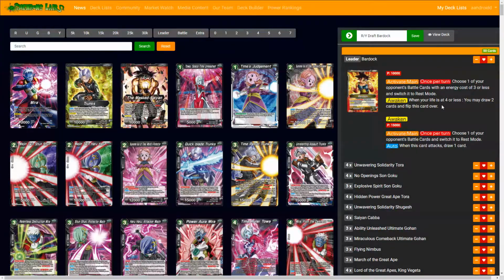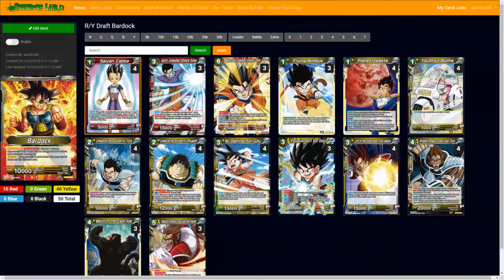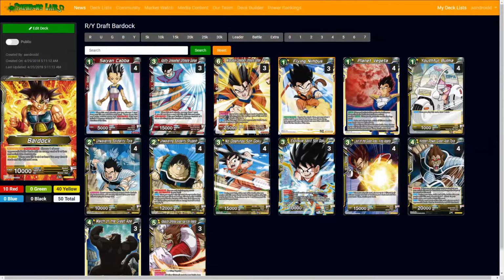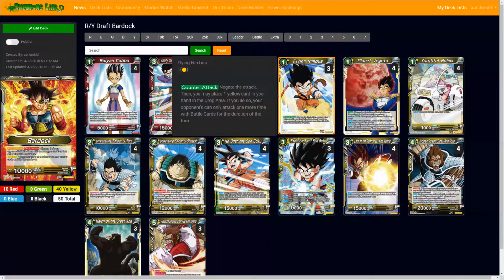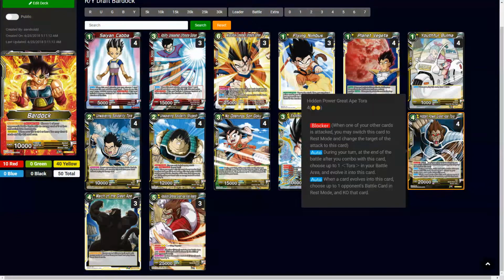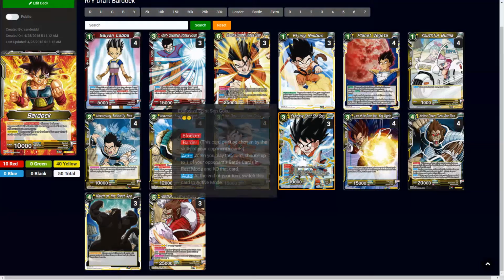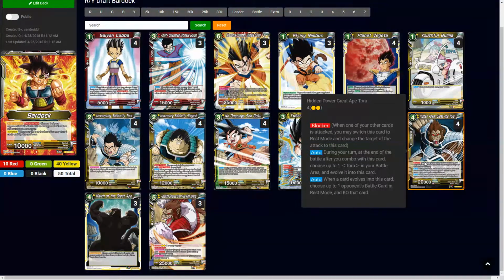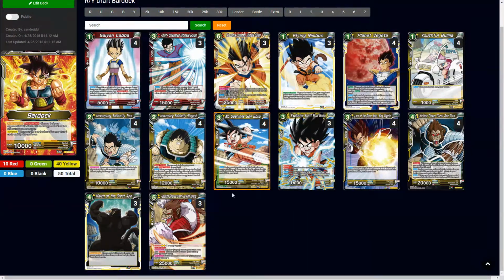DRAFT BOX APE BARDOCK DECK PROFILE! | DBS CCG